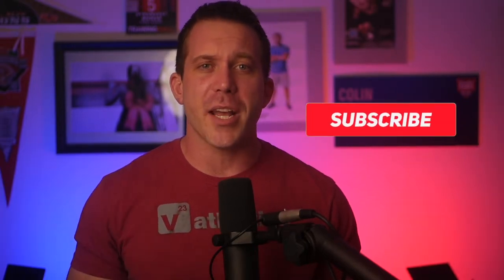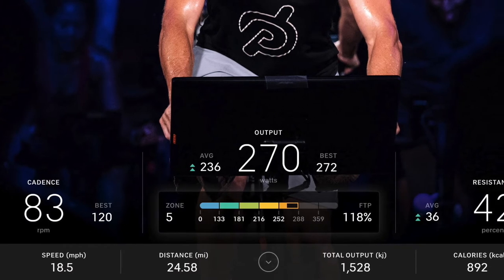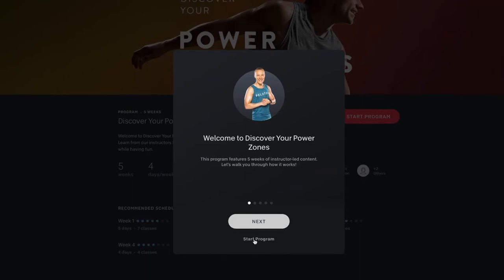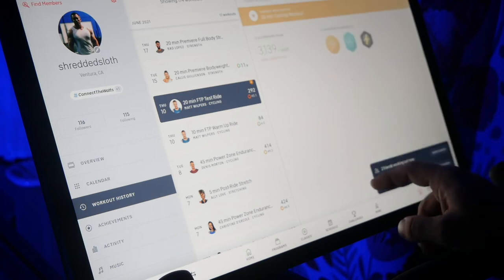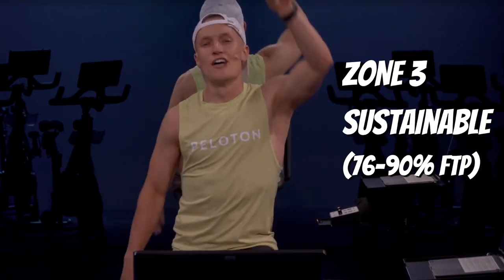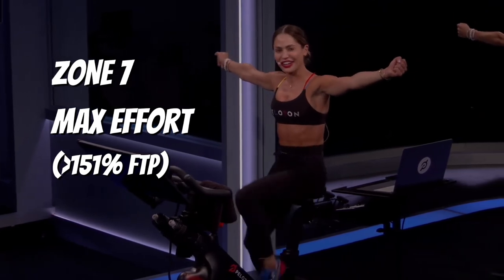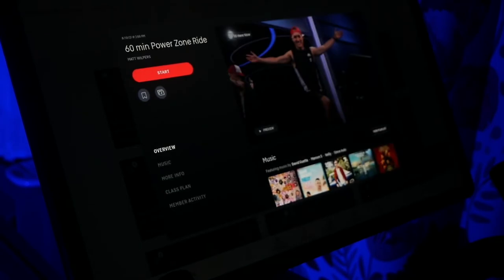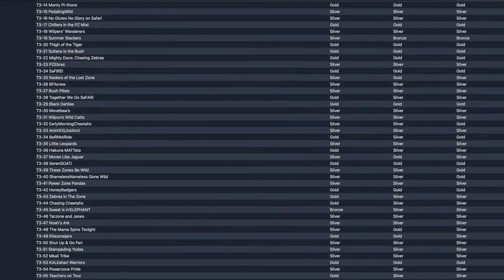The Complete Peloton Power Zone Guide (and FTP Test Tips)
Here is our complete Peloton Power Zone Guide and FTP Test tips for Peloton Bike owners. Whether you are are new to Peloton and Power Zone training or have already taken a few FTP tests, this guide is to help you get a better understanding of power zone training, and hopefully pick up some tips along the way.

Cycle Shoes
Floor Mat

0:00 Intro
0:36 What is Power Zone Training
1:28 Peloton FTP Test
2:33 How to Update your Peloton FTP Score
3:09 The 7 Power Zones
4:20 Peloton Power Zone Class Types
4:58 Getting Started with Power Zone Training
6:01 Peloton Power Zone FTP Test Tips